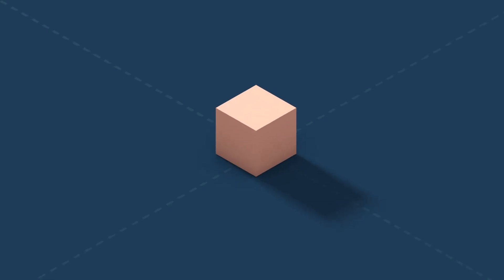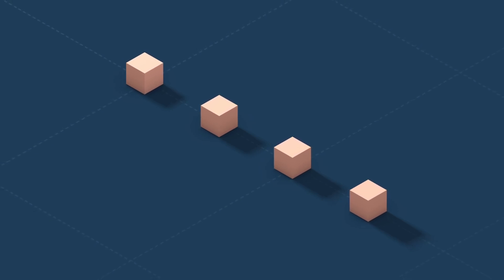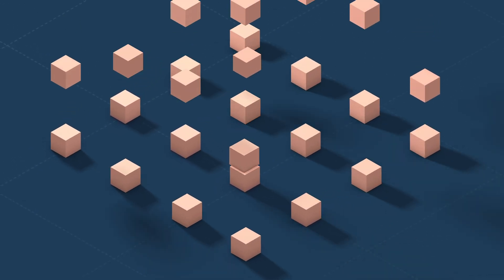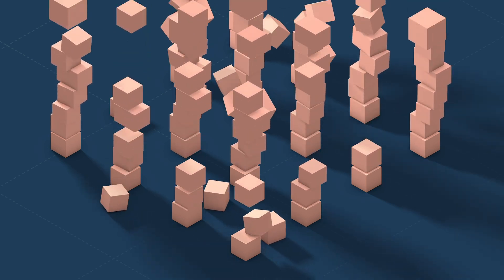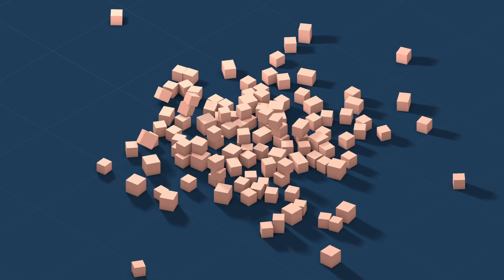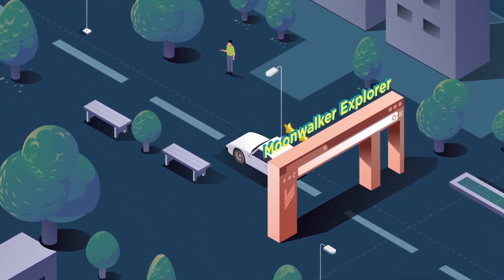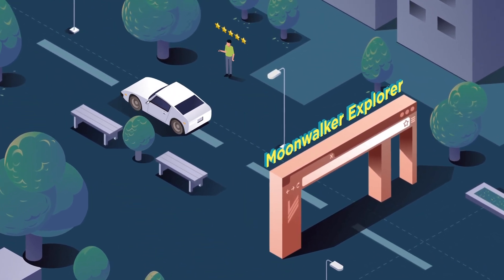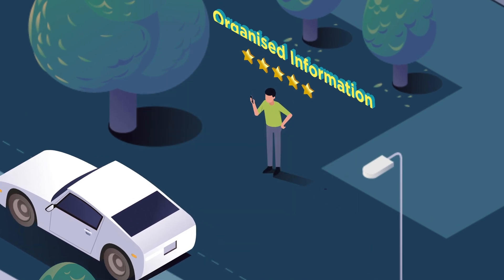Explainer Video for Blockchain Protocol | 2D and 3D Mixed Animation | Novum Protocol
The massive growth of Blockchain technology has resulted in the need for more blockchain networks. A protocol that can build a one-world Blockchain community is the need of the hour, and that’s exactly what Novum Trust Order does. Here is a video that we did for Novum Trust Order, the protocol that builds a one-world blockchain community by introducing structural solutions to the ecosystem.

This video is a combination of 2D and 3D animations.

Team:
Creative Direction - Afsar
Concept and Script - Bijy Benny
Storyboard - Abhirami E M
Illustrations - Vipin KP, Binod, Hanna Joseph
Animation Director - Joel Mathew
Animation - Sreehari Menon, Manu Sankar
Music and SFX - Studio ATMOS